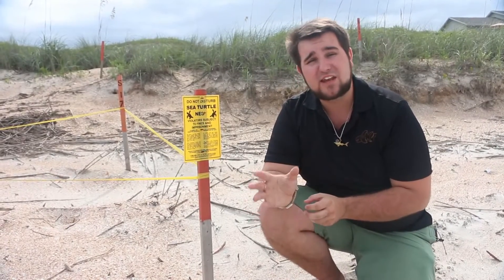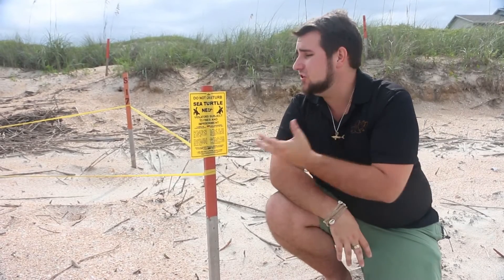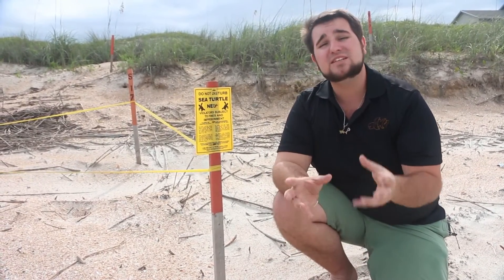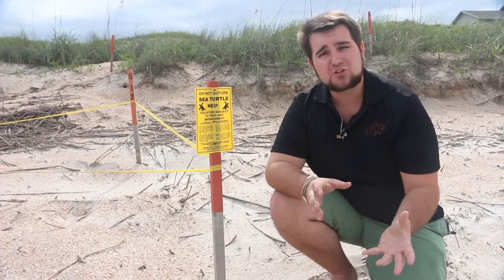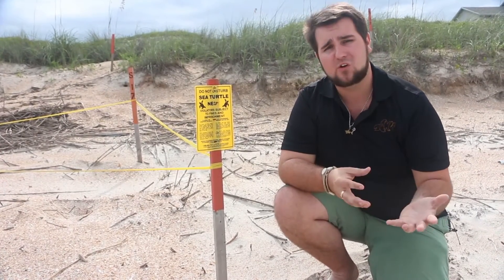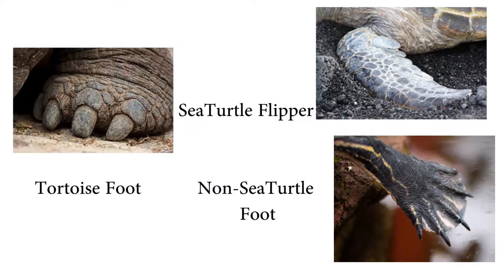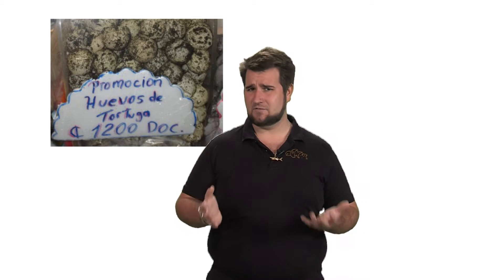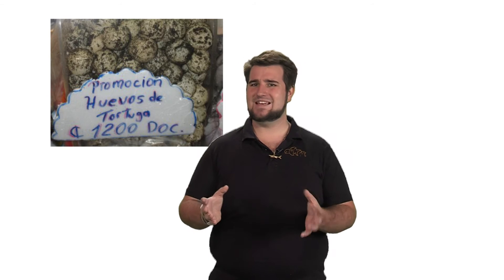Why are sea turtles endangered?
are sea turtles mammals?
are sea turtles herbivores?
are sea turtles amphibians?
are sea turtles cold blooded?
are sea turtles dangerous?
are sea turtles friendly?
can sea turtles breathe underwater?

Sea Turtles are one of the oldest Vertebrate species out there. And while they are quite popular, not many people know much about them.  So lets become Know it alls with our new series "Know Atoll!" and learn a bit more about Sea Turtles!
EDIT: Sea turtles have only been around 110-120 Million Years, NOT 200 Million
Have an Animal you want to suggest for "On The Hook with Zack 'Attack" or "Know Atoll"?

Lets us know on Social media!

Tweet Baerfootproductions @OnTheH00K

Thanks to Jeane, Dack, Kevin, Mike, Charolette for Donating!!

A Huge Thanks to K2 for creating the Beautiful "Know Atoll" Animation

And A massive Thanks to DGreene Productions and Everyone at the WVTV CW18 Television Station, in Jacksonville, Florida, for making the filming of Know Atoll episodes possible!

Extra Resources
Sea Turtle Info